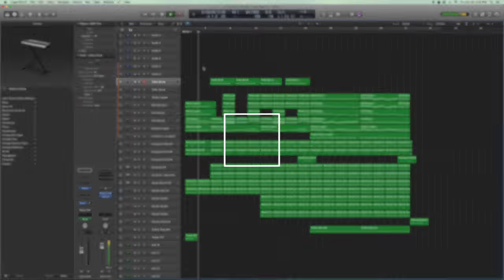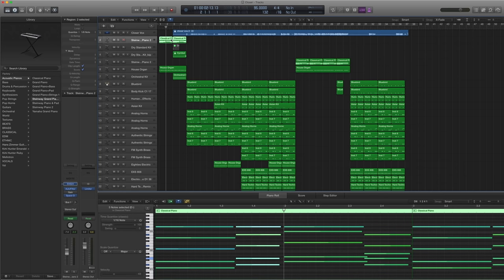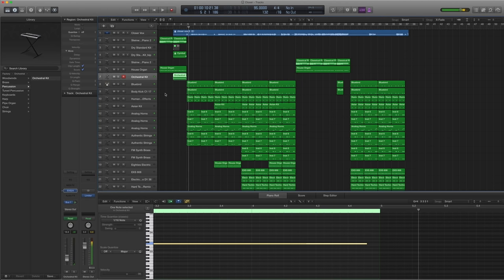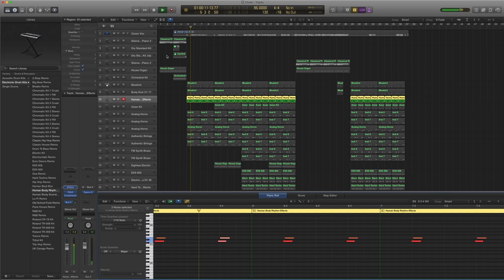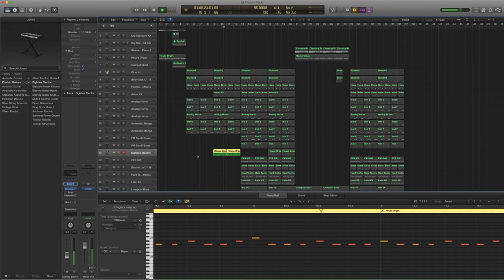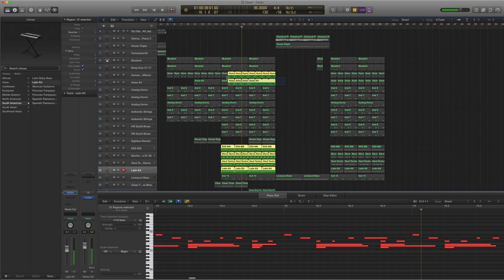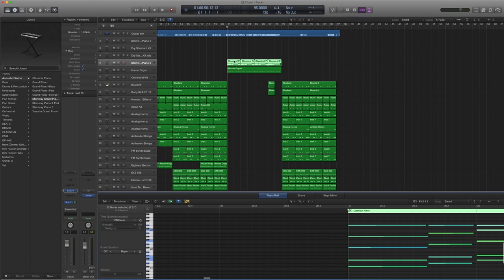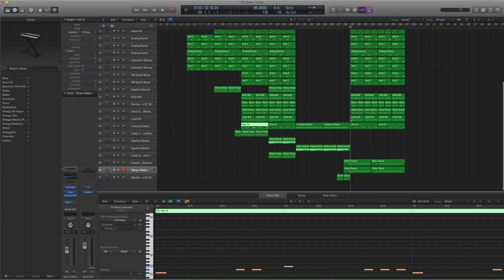Making A Beat: ‘Closer’ (Remake) / Chainsmokers Tutorial / Logic Pro Music Production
Here’s my Logic Pro tutorial on how to beat remake the instrumental/music for Chainsmokers' ‘Closer ft Halsey’ using only standard Logic instruments and plugins - no need to buy any 3rd party software. Logic Pro X is an amazing package - it has a huge standard library of instruments, samples and synths as well as great sounding EQs, compressors and effects. All you need to create great music.

I personally don’t like tutorials that require the use of 3rd party instruments or plugins because:
1. They can be expensive and not everyone can afford them. I want these tutorials to help as many budding producers from all levels of production.
2. They aren’t strictly necessary because the standard ones can do 90% of what the best ones do. With the right skills and ears, more like 99%.
3. Developing a strong skill set is much, much more valuable than spending money on more tools. Especially when you’re just starting off.

Of course, when you are at the level where you need that extra polish/features and the standard plugs don’t cut it, then feel free to spend on 3rd party plugs. With the right skillsets and knowledge, they can be well worth it!